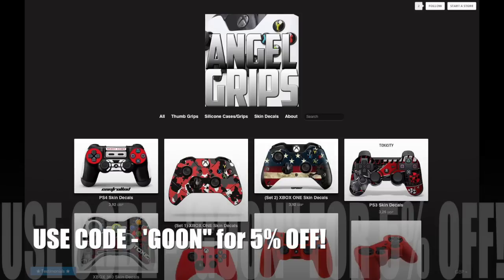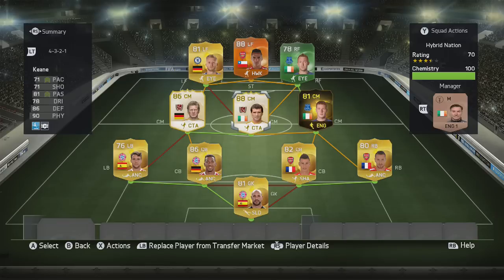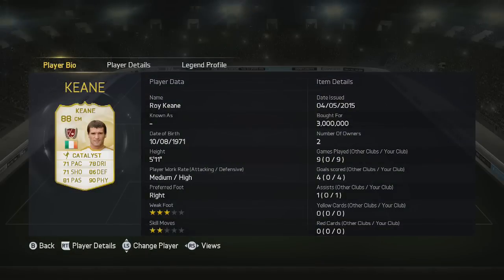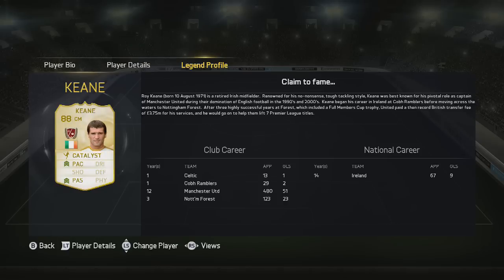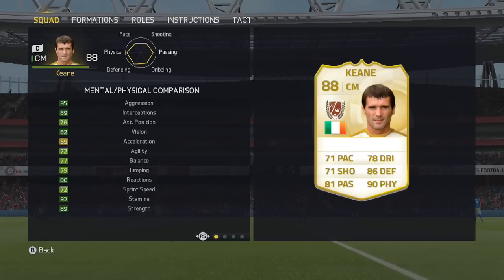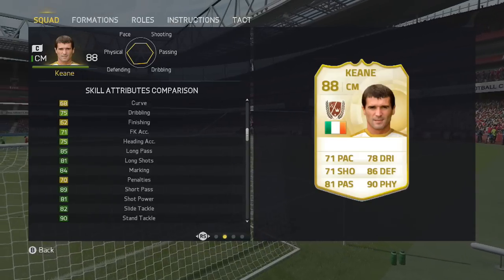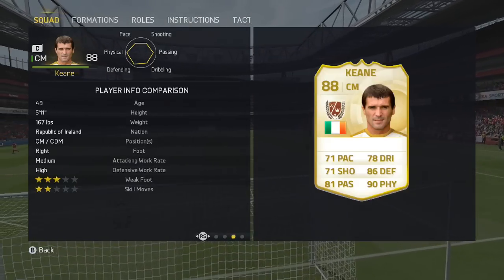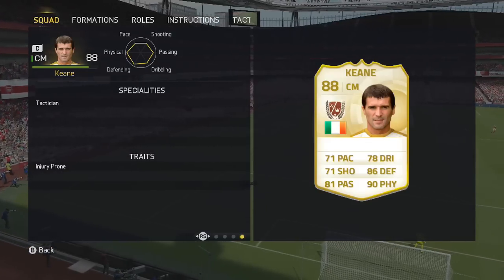FIFA 15 Ultimate Team Legend Roy Keane 88 Player Review FUT 15 Legend Keane Review FIFA 15 UT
FIFA 15 Legend Roy Keane 88 FIFA 15 Legend Keane 88 Review FIFA 15 TOTW 33 Legend Keane 88 In Game Stats Fut 15 OMG Legend Keane 88 in a pack FIFA 15 Legend Roy Keane 88 FIFA 15

MOTM & IF Reviews

My thoughts on Legend Roy Keane 88 rated card on FIFA 15 let me know if you agree and if you will buy him.

SIF Gonzalo Higuaín 89
IF John Terry 85
IF Ezequiel Lavezzi 83
IF Hernanes 83
IF Axel Witsel 81
IF James McCarthy 81
IF Adrián 78
IF Jordan Ayew 74

FIFA 15 LEGEND ROY KEANE 88 PLAYER REVIEW & IN GAME STATS FUT 15